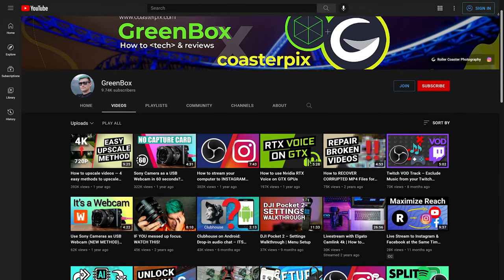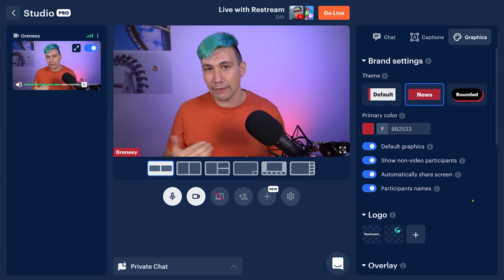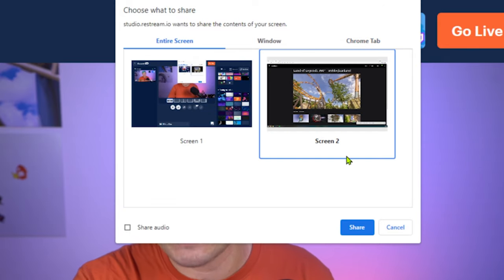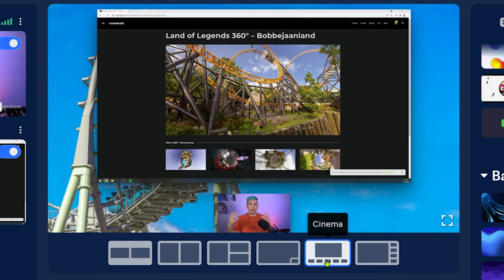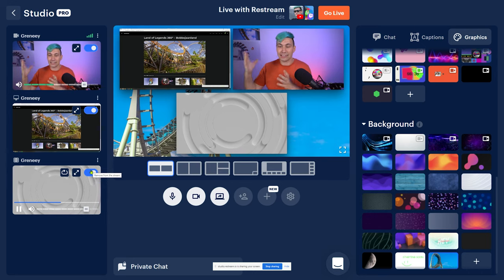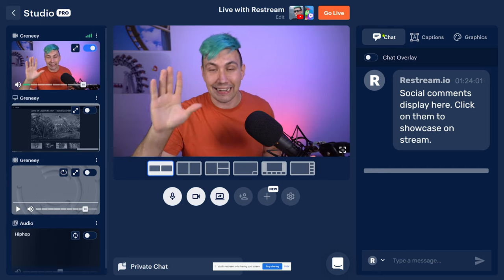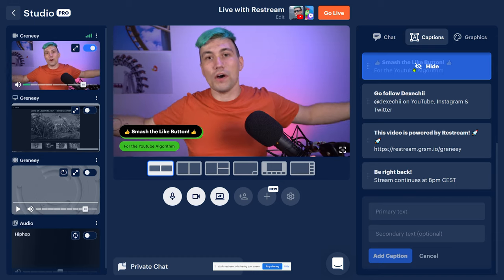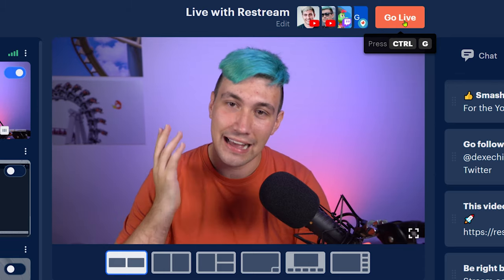How to live stream without software | OBS alternative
Want to livestream on YouTube, Twitch or Facebook without installing complicated live-streaming software? You found the right video!

In this video, I will demonstrate and showcase the Restream LIVE studio, an alternative to OBS and other livestreaming software which works without installing software.
The Restream Live Studio is a web-application, which means the only thing you need to access and use it is a modern web-browser like Google Chrome, Opera or Microsoft Edge

The biggest advantage of this OBS alternative is that this solution was built with user-friendliness in mind. All functions are easy to access and only require a minimal setup.

This simple to use OBS alternative will allow you to live stream without installing any software on your computer. All you need to get started is a web browser.

The restream live studio is a website which allows you to live stream without installing any software, simply connect your social media accounts to restream, and you can directly start streaming.

This obs alternative offers many features which obs and other software do not offer.

In this video:
00:00 Intro
00:51 How to access Live studio
01:27 Restream Live Studio overview
01:37 Live Stream Branding Settings
02:04 How to use Stream Overlays
03:00 Basic Live Stream Controls
03:21 How to Live Stream Screen Share
04:07 Changing Backgrounds
04:43 Live Stream Layout options
05:57 Inviting Guests to Live Stream
06:54 Live stream a Video
07:26 Add Zoom meeting to Live stream
08:10 Add Free Music to Live Stream
09:00 Live Stream Chat Feature
10:47 Live Stream Captions
11:43 How to set up a Live Stream
13:00 Special offer for viewers
14:00 Outro

Learn more about the Restream Live Studio and how to start Livestreaming like a pro today by watching the Restream Playlist on my channel.